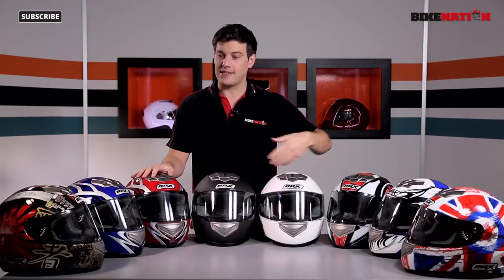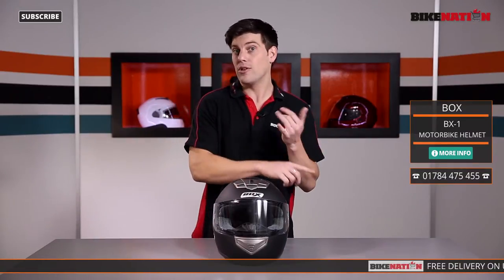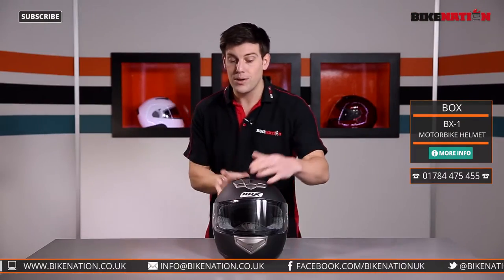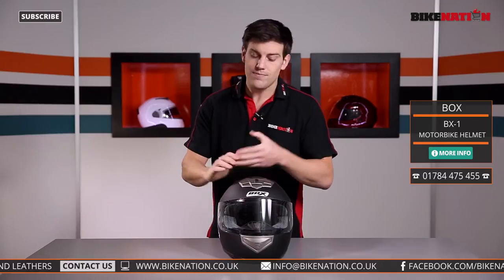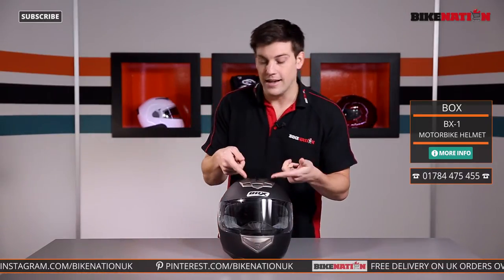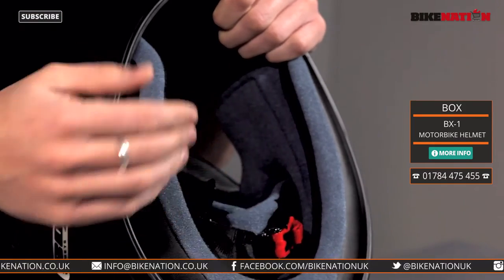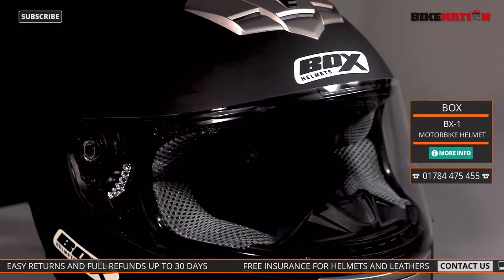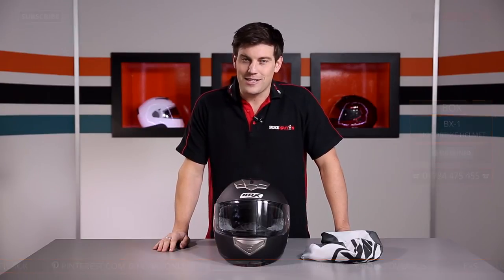BOX - BX-1 Helmet - BikeNation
In this video, we look at the BX1 Motorbike Helmet from BOX; an aggressive, innovative and unashamedly British brand putting together all the best materials and all the latest technology.

The BX-1 helmet comes in a variety of styles so please check the others in the collection.

Watch the BikeNation channel for other motorcycle related videos including many others featuring BOX products.